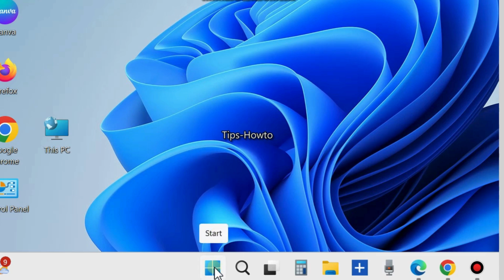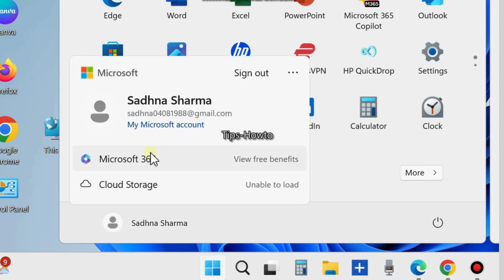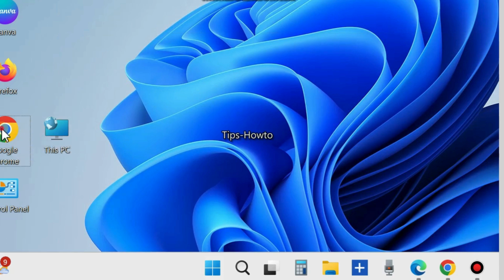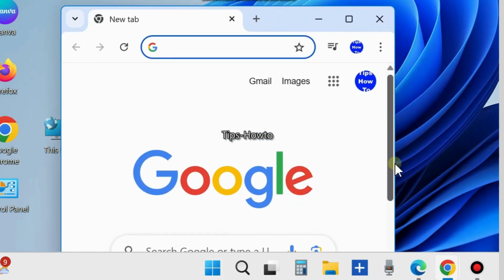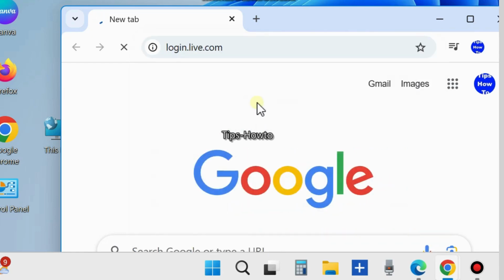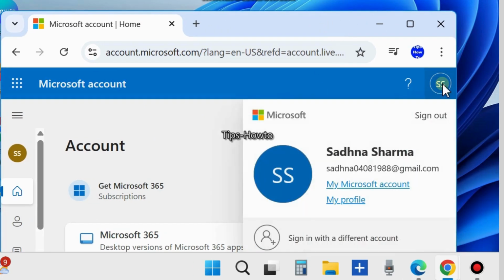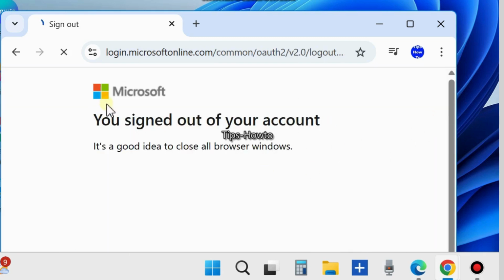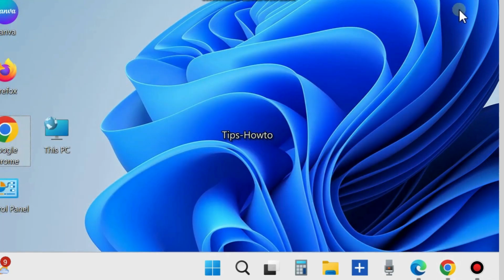Sign Out of Microsoft Account on Windows 11/10 Easy Tutorial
Learn how to sign out of your Microsoft account on a Windows PC in just a few simple steps!
Whether you're using Windows 10 or Windows 11, this step-by-step tutorial will guide you through the process of logging out or removing your Microsoft account safely.